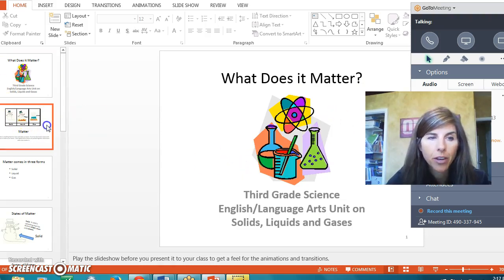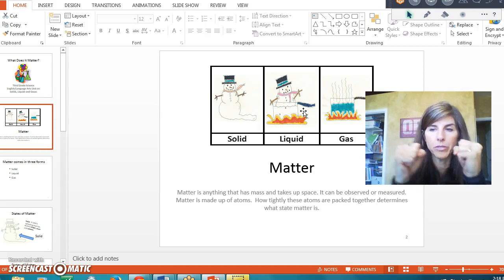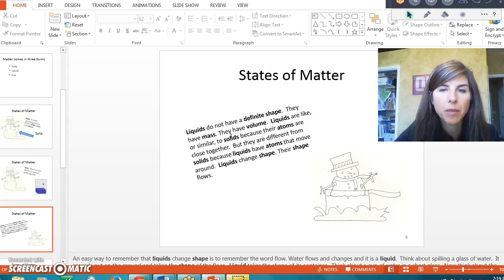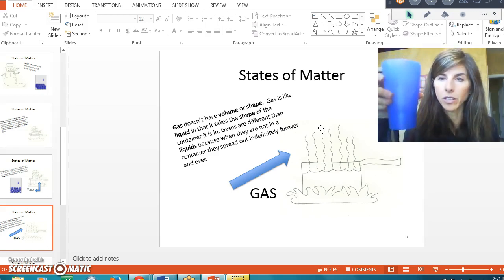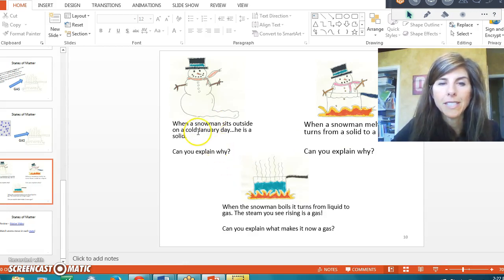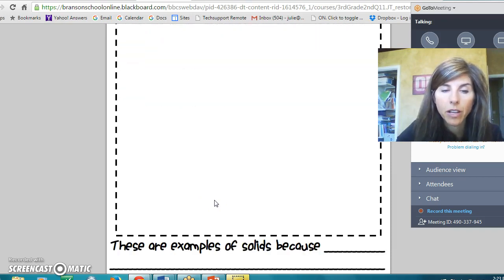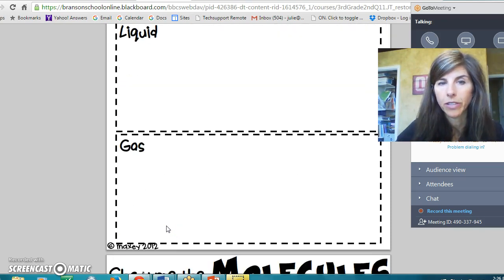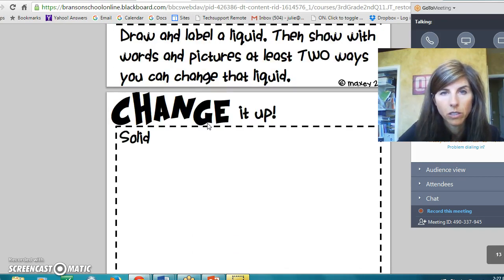Matter powerpoint/instructions for matter book